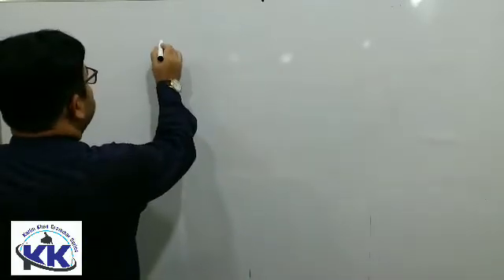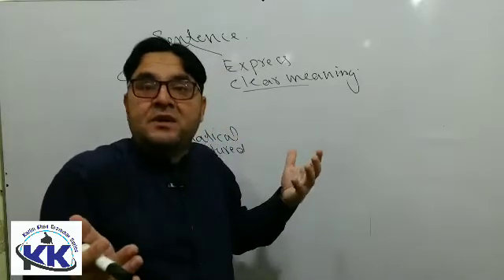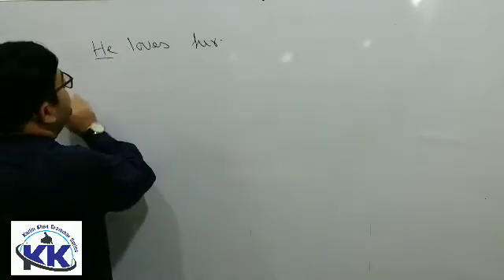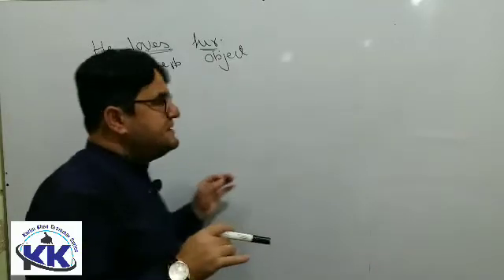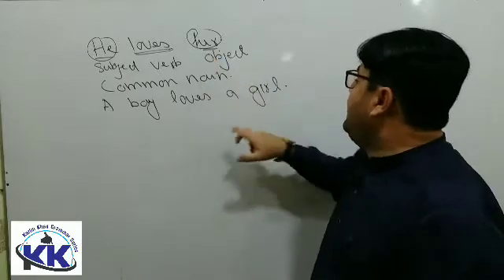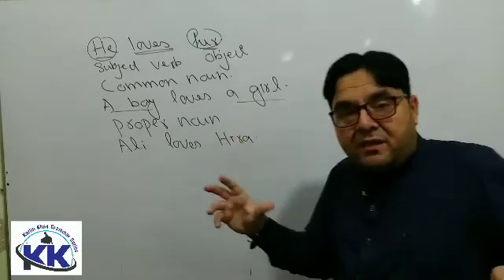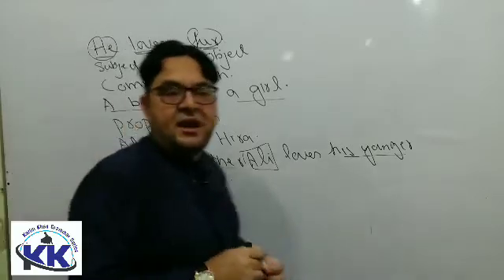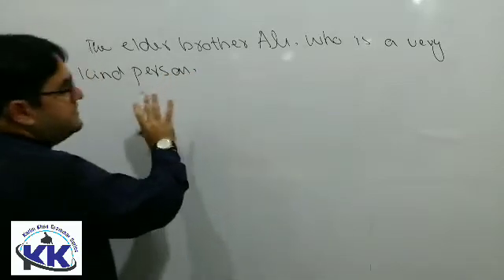Strong and Weak Sentences by Karim khan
Dear Students,

My name is Karim Khan, and I am Lecturer in college. I am English Language and Grammar Instructor

These grammar lectures are designed for Pashto/Urdu speaking students and professionals who want to learn about English to improve their academic and professional skills. Many students understand even difficult concepts very easily when taught in their mother tongue. These lectures are presented in easy to understand Pashto to make English learning easy for our Pashto speaking people.

I will cover the following Topics in this Course,